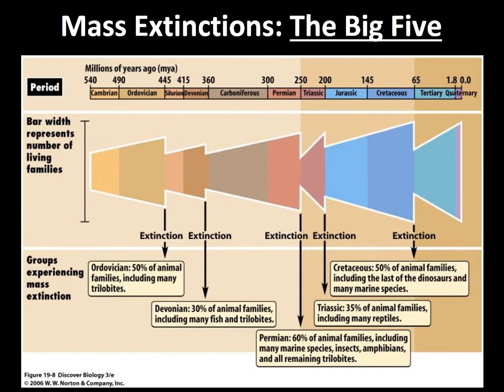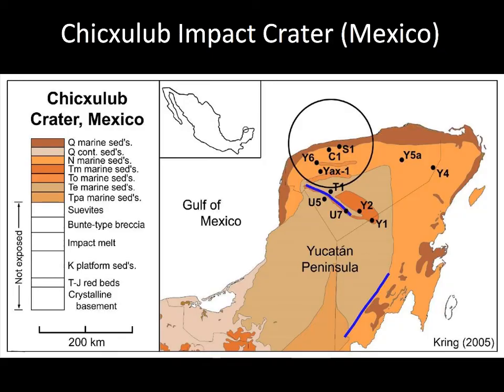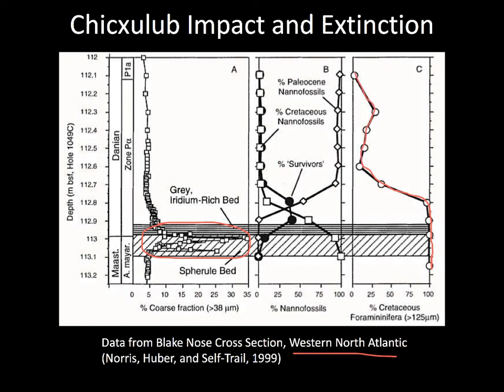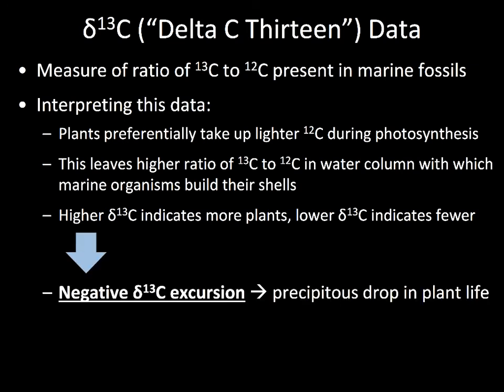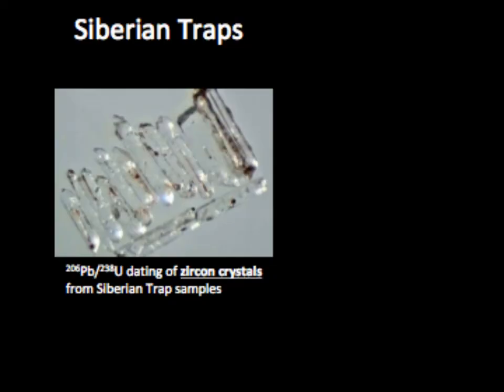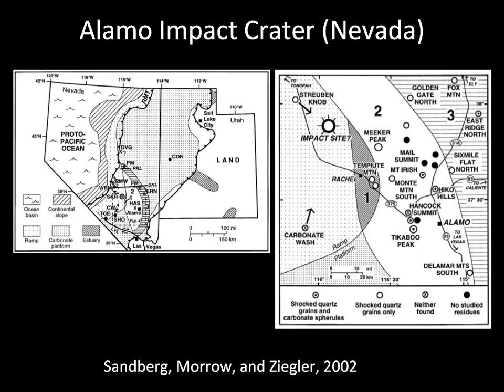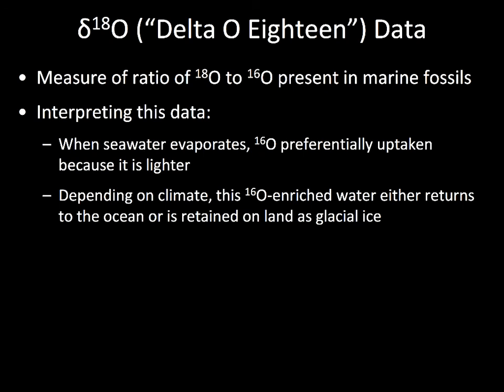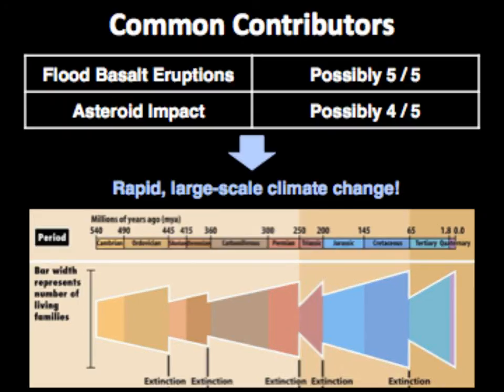Makeup Video Mass Extinctions Review